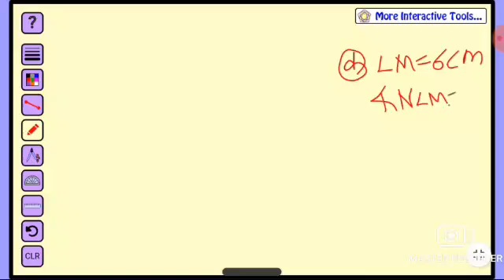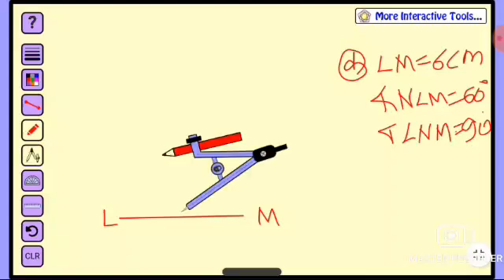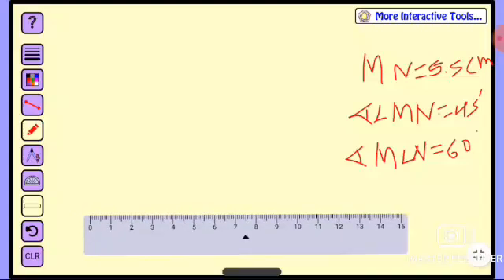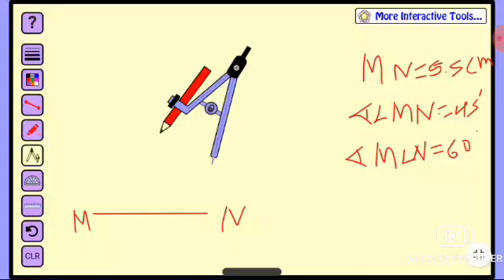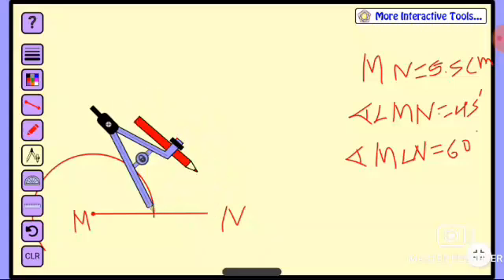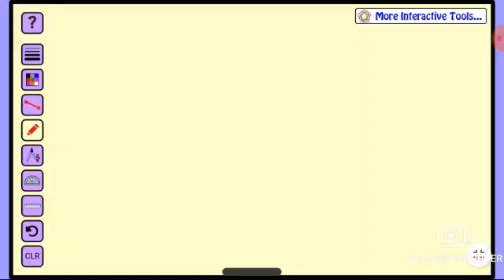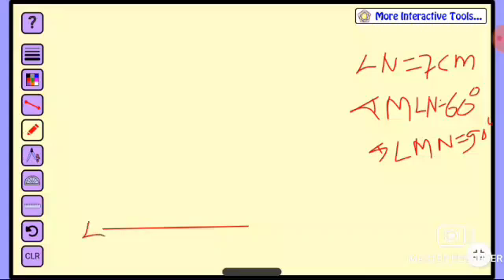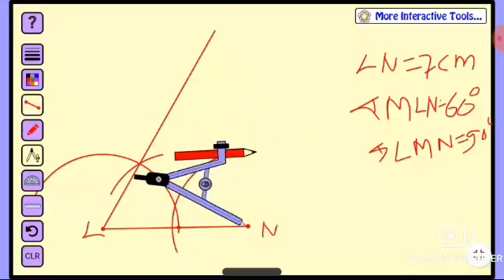class 7 character 14 exercise 14.1 part 4 maths in nepali